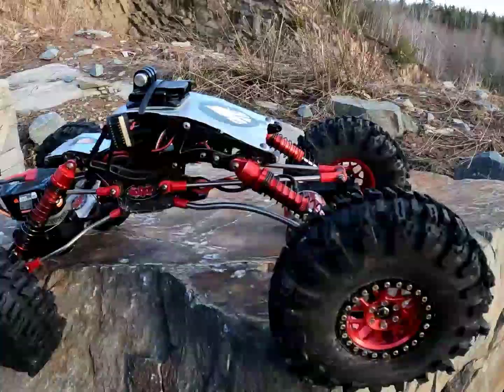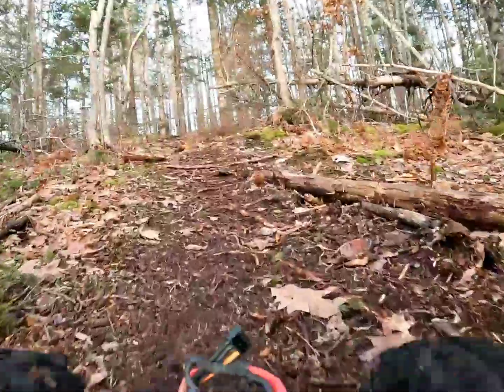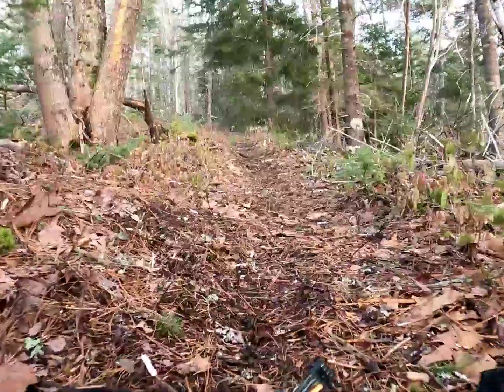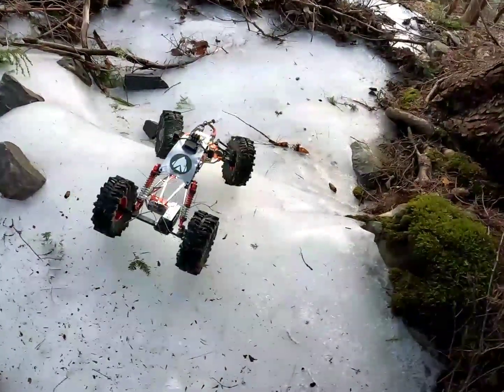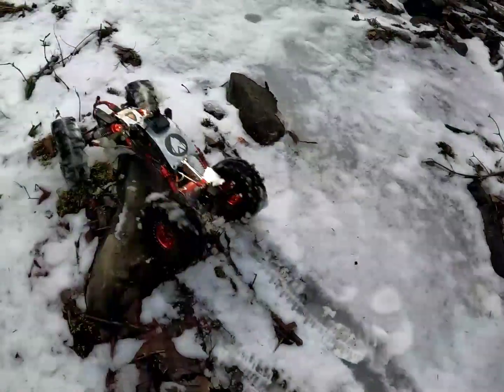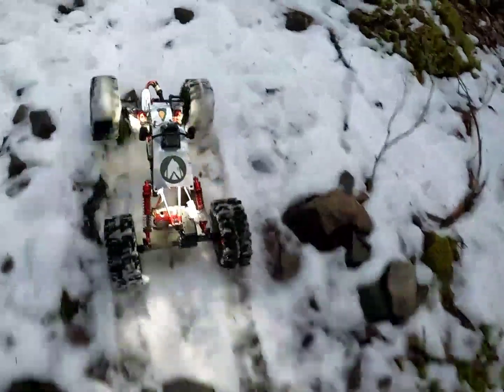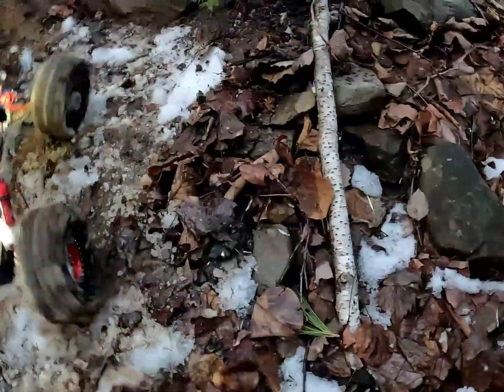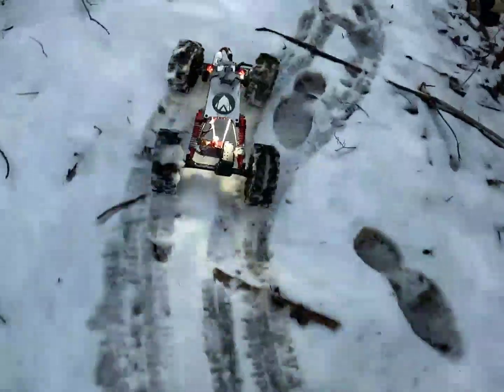RC Rock Crawler (trail run/rocks/snow) RC4WD Bully 2